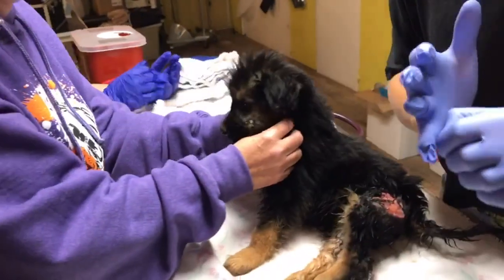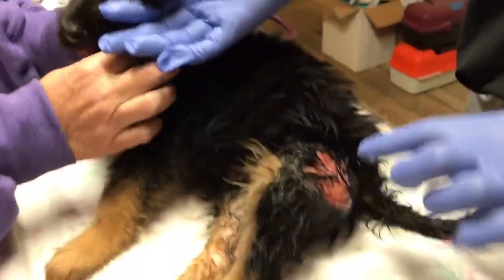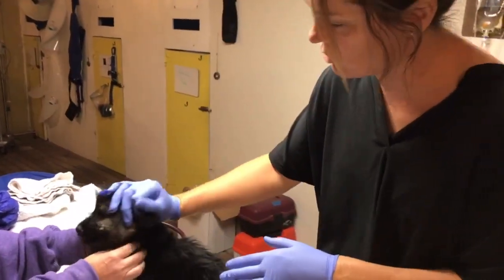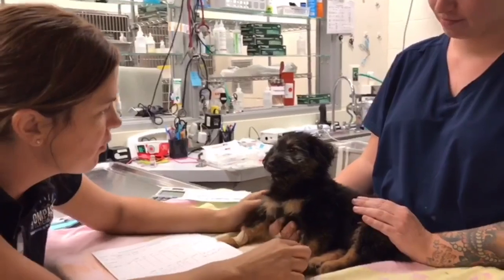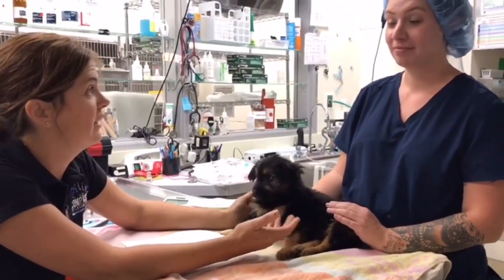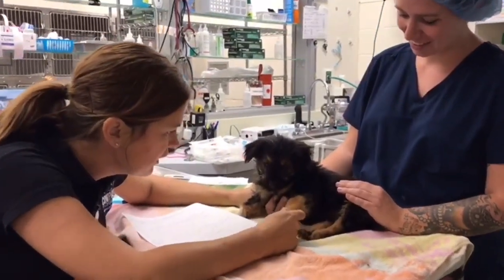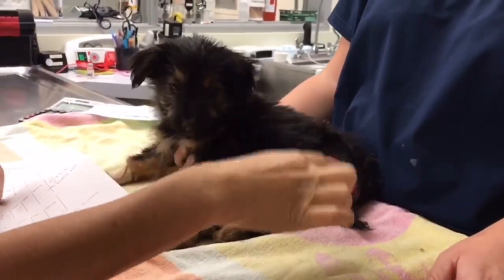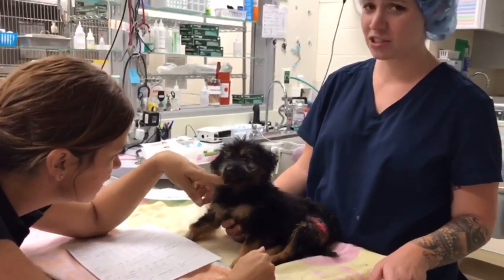Zito Emergency Surgery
EMERGENCY SURGERY UPDATE: Sweet Zito came to us as an emergency transfer from Fresno Friday evening. He was stabilized and today underwent emergency surgery to remove his back leg, which was severely injured and infected.

CWOB co-founder Dr.Camblor and Registered Veterinary Technician Jordan Gilliland performed the surgery today after our community clinic.
A big thank you to our friends at Fresno Humane for advocating for Zito and reaching out to us for care and to the Humane Society of Sonoma County for lending us the surgical space we needed today to help this sweet boy.

Hope IS Always Possible